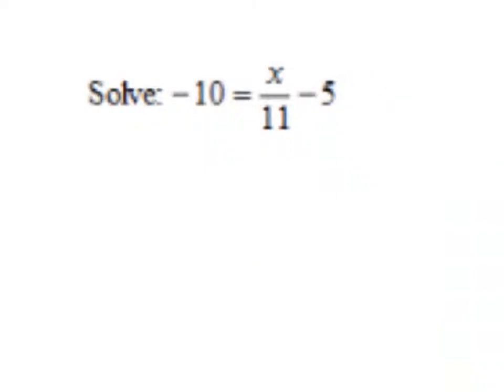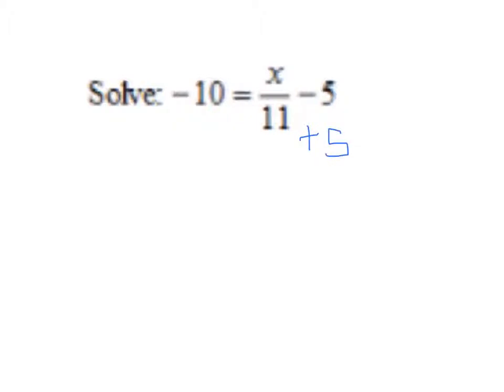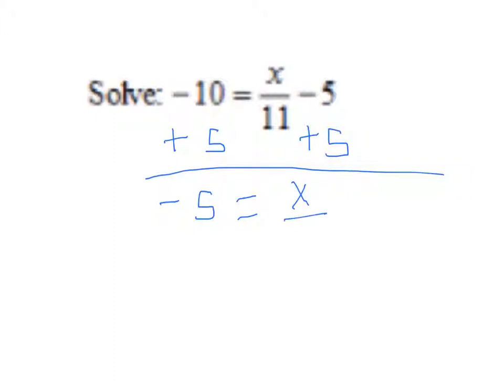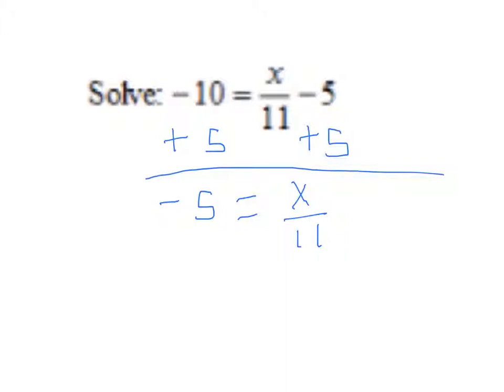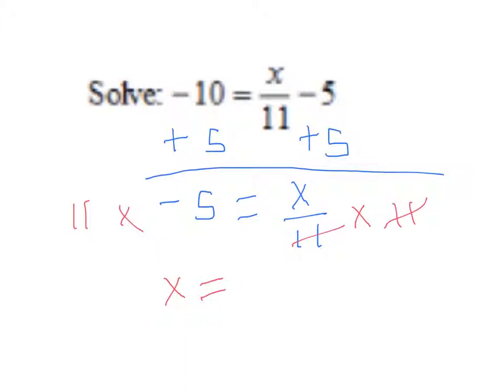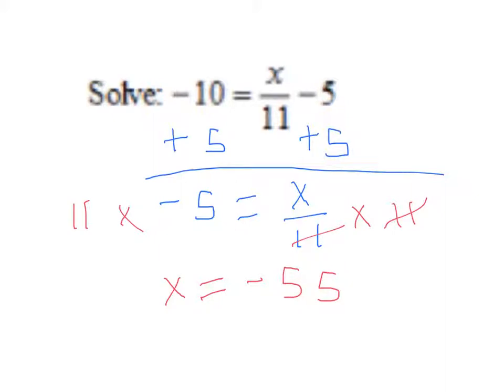A Variable Equation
This equation is solved in two steps